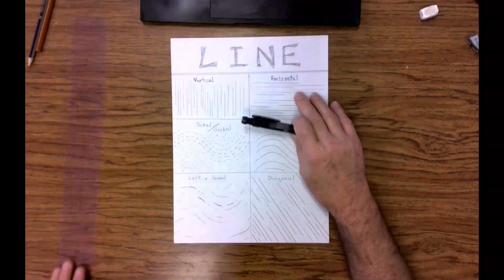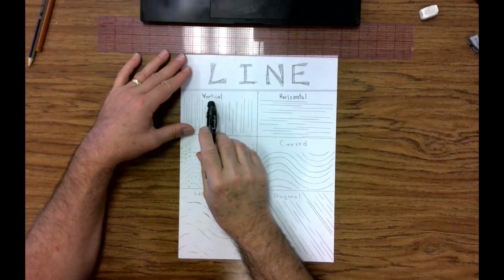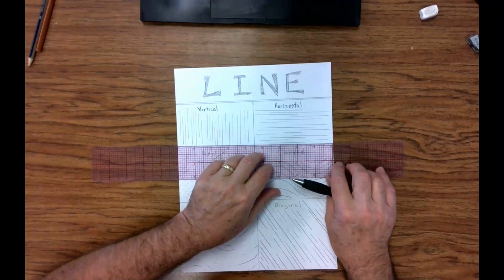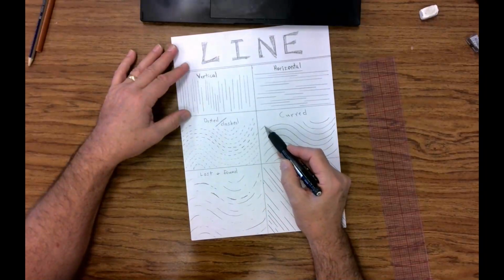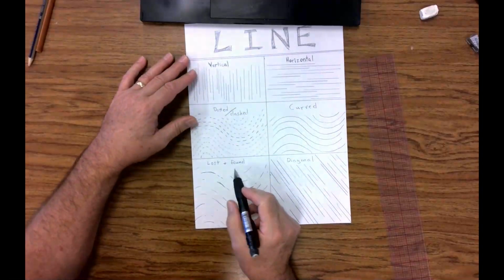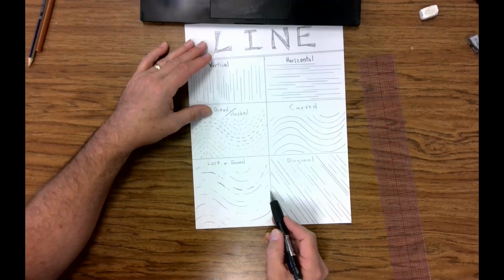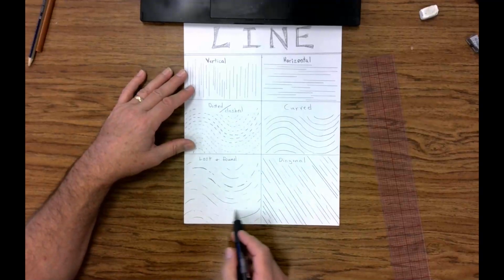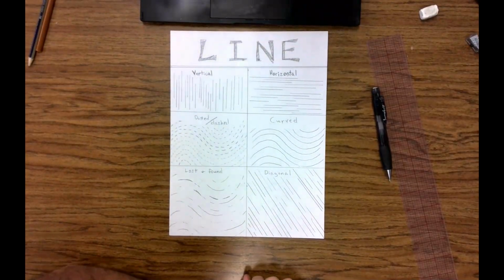2024 09 13 120311 Line poster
This video shows how to make a simple poster the highlights the different types of lines in art.